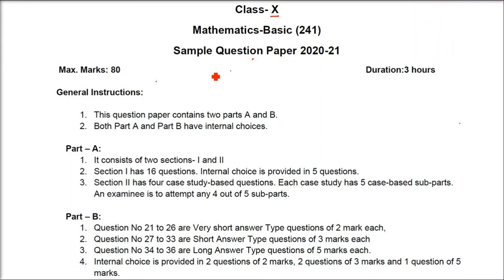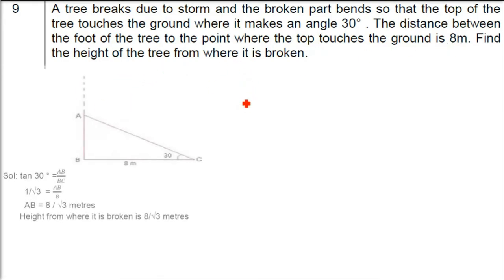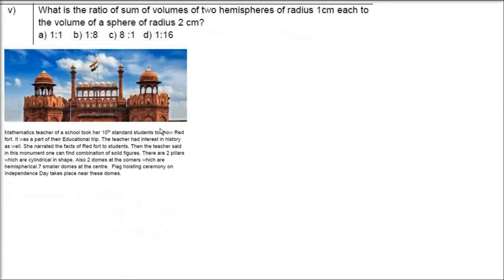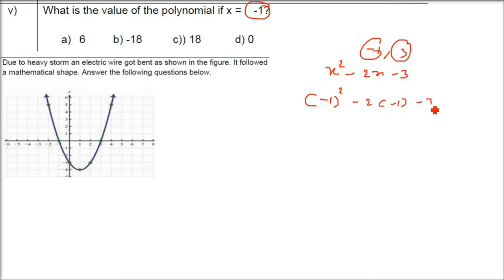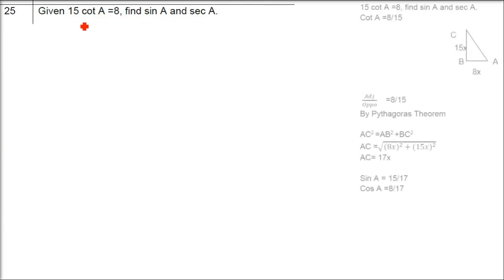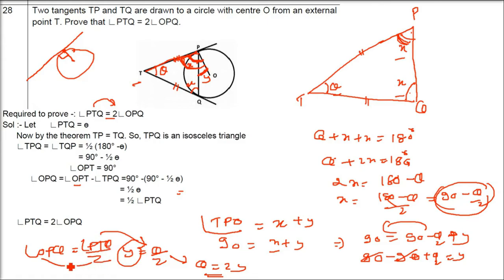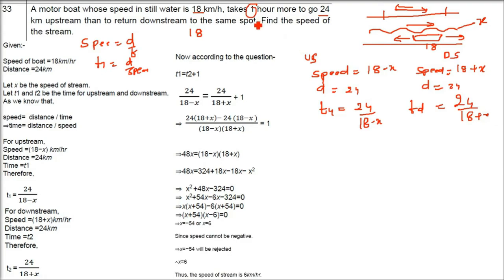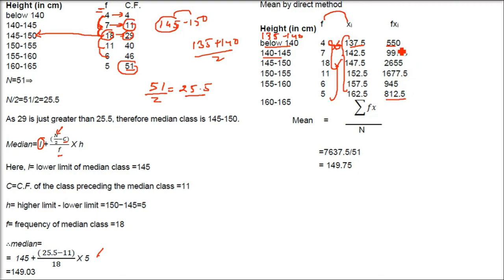CLASS 10 MATHS CBSE BOARD EXAM SAMPLE PAPER 2021 and MARKING SCHEME BASIC Complete Solved